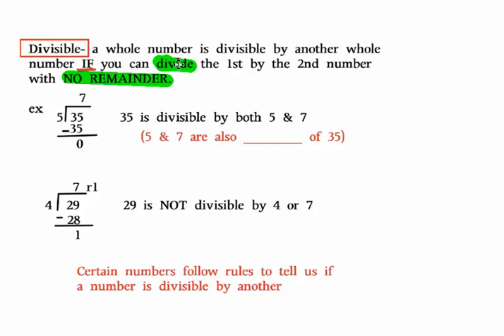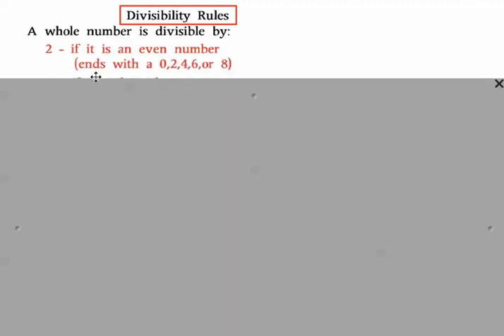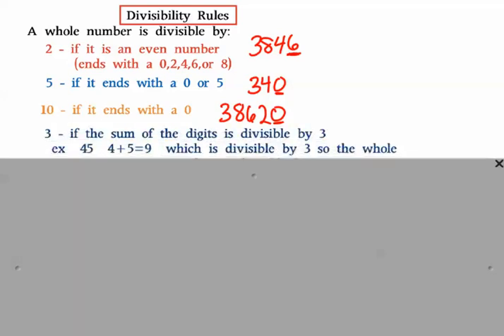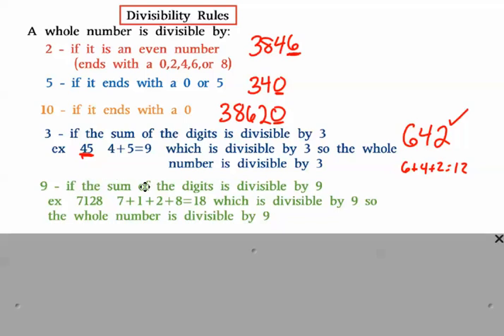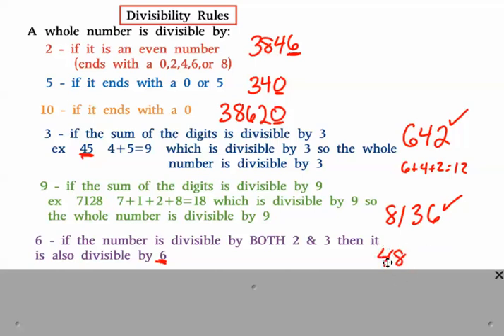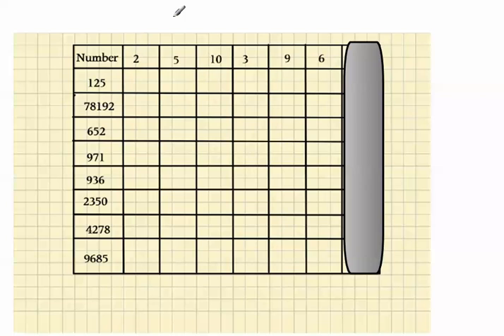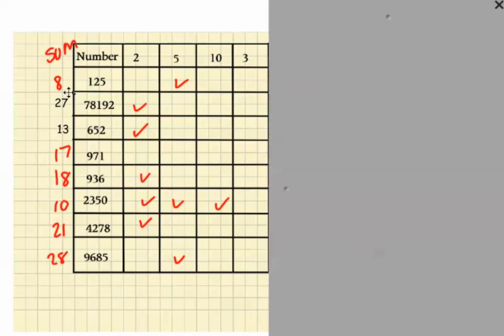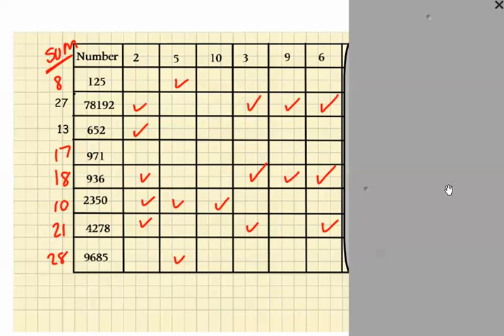NS1 Divisibility Rules